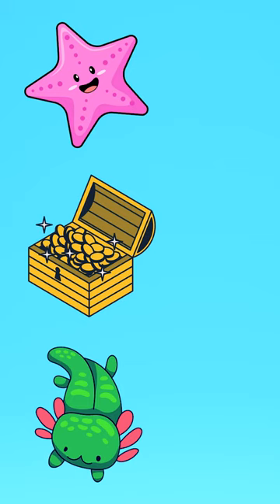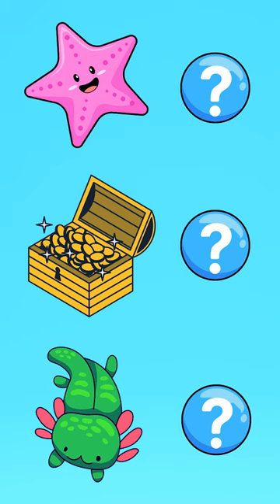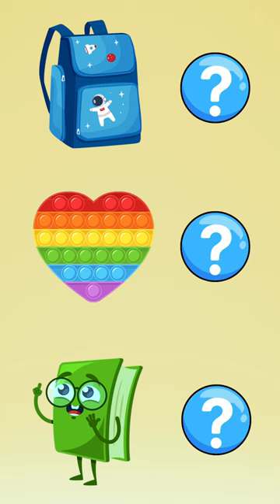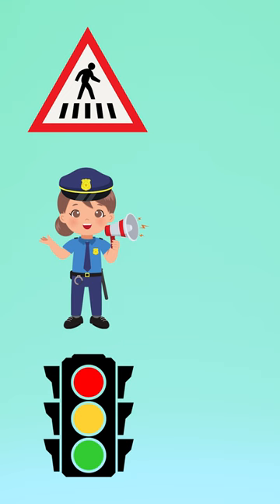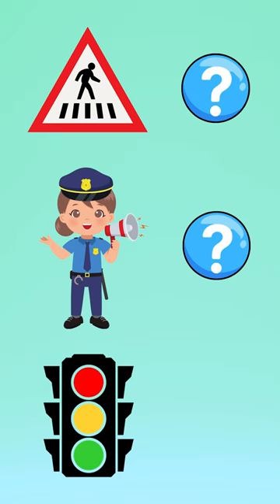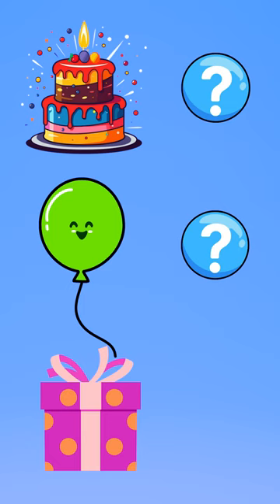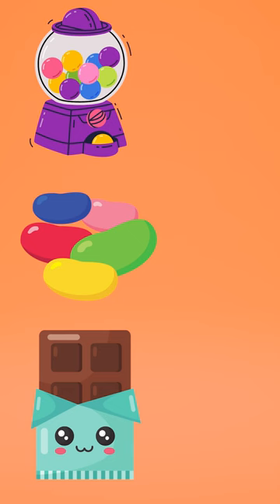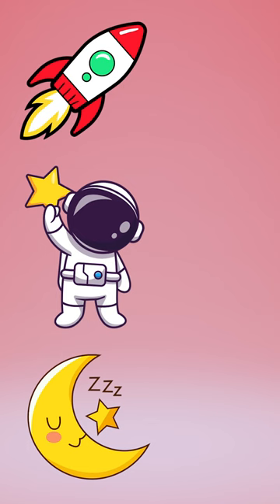Find the Colorful Shapes l Best Education Video for Toddlers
"🎨 Welcome to our Colorful Shape Adventure! 🌟 Join us on an exciting journey to find vibrant shapes and discover the best education along the way! 🚀 Let's explore together and learn while having loads of FUN! 🌈 Don't miss out - hop aboard our educational escapade today! 📚✨"

00:00 Spot The Shapes
00:11 Heart
00:22 Triangle
00:34 Oval
00:44 Cresent